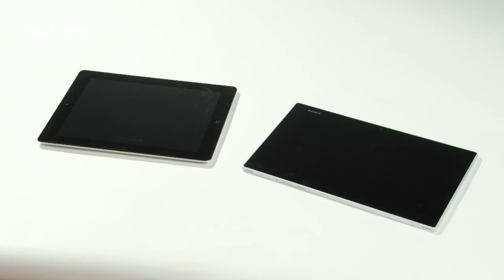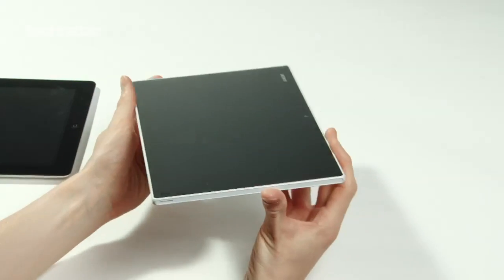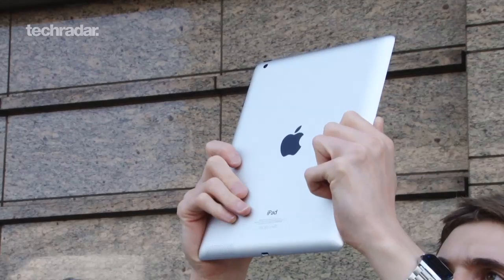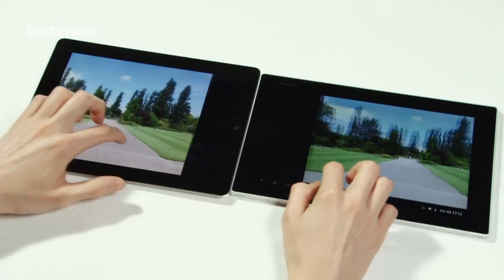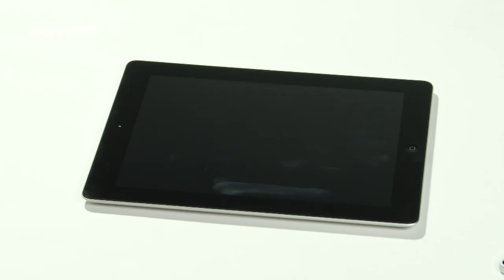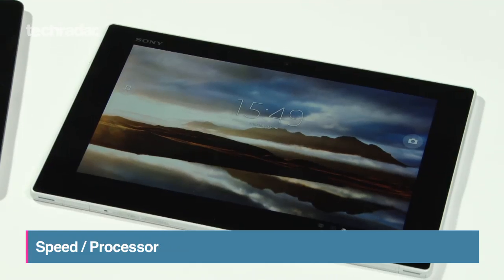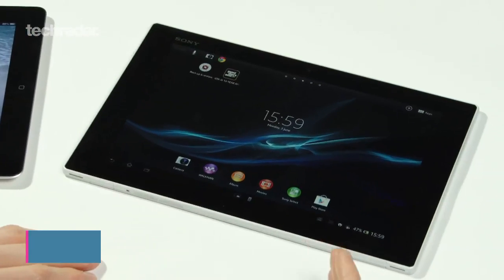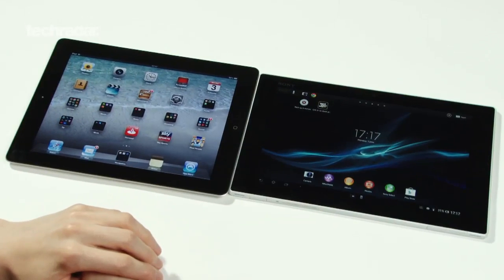Sony Xperia Tablet Z vs iPad 4: Hands-on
Sony Xperia Tablet Z vs iPad 4: Hands-on. The Xperia Tablet Z and iPad 4 are comparable in price, but is that where the similarities end? We run through some of the main features of the two slates to see how they stack up.

See how the Xperia Tablet Z ranks in our list of the top 10 tablets